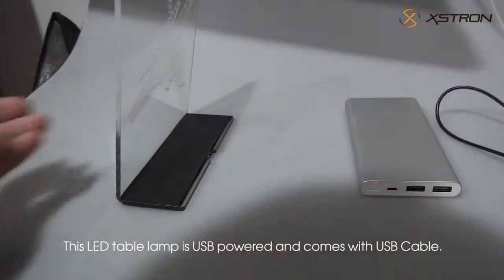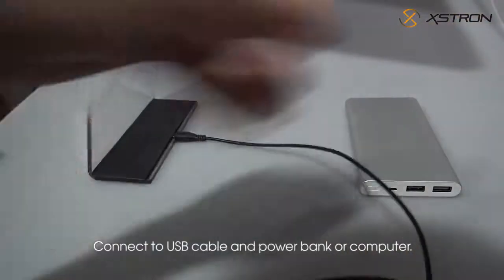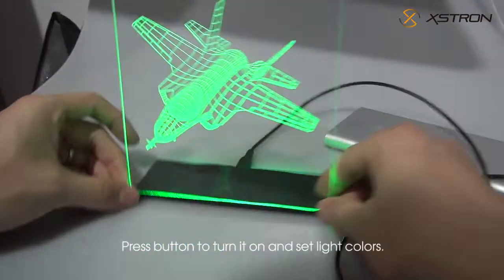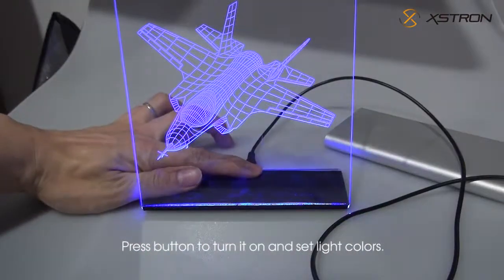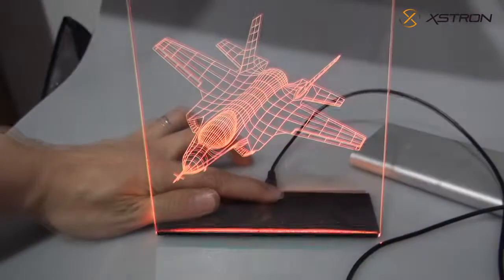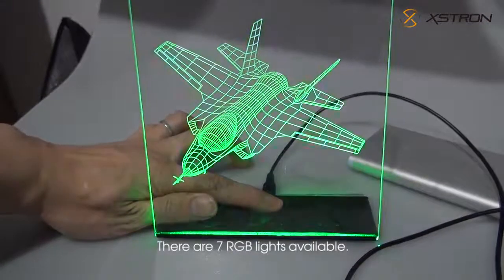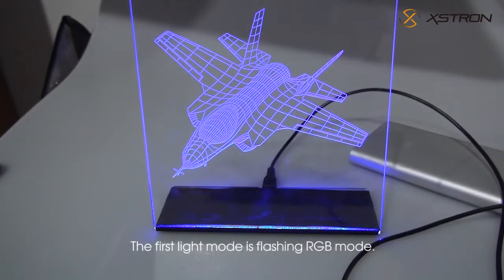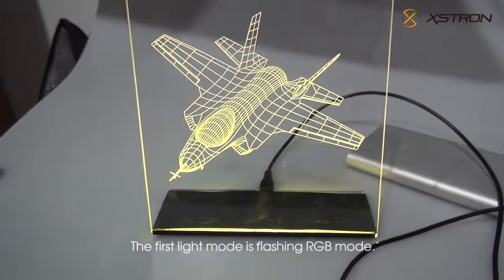RGB LED Table Lamp with Blank Acrylic Plate TDL-T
If you use a CNC router or laser to create acrylic panels, this LED edge stand lamp is the perfect component for you! Save time while providing a professional, finished look for your "3D LED Stand Lamp or Sign" projects. With blank acrylic plate, you can engrave your own design - any style you love!

7 light colors to choose and flashing/breath mode available
DC 5V USB powered
Blank plate to engrave or mark with highlighter